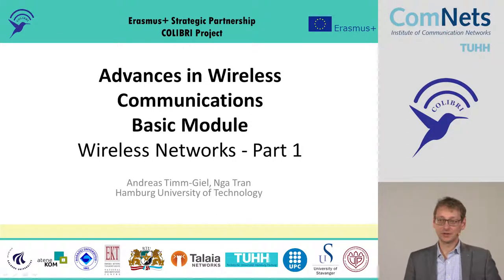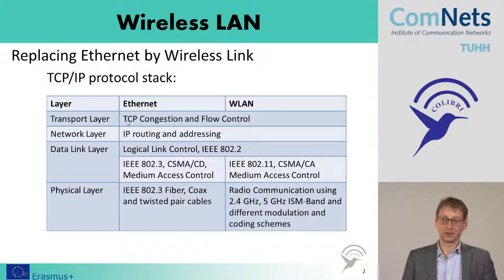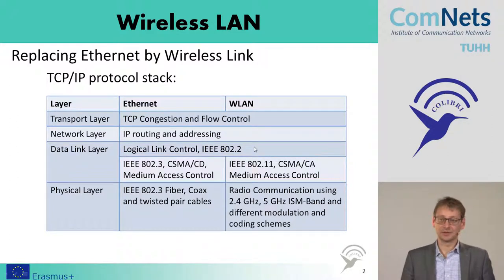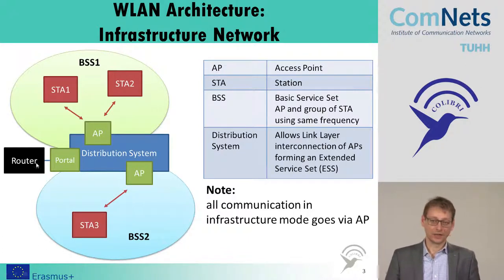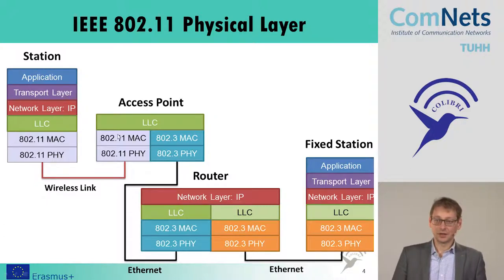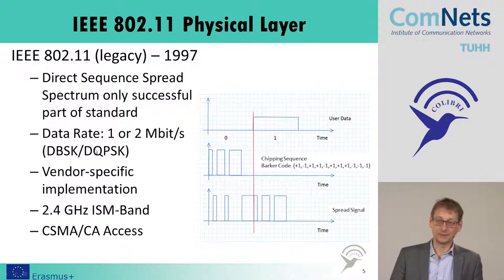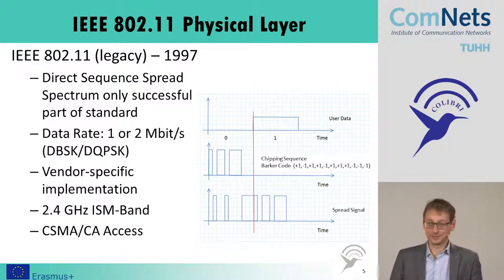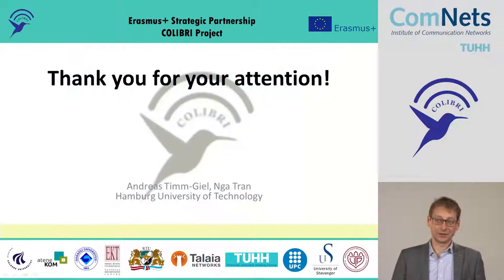Advances in Wireless Technologies - Wireless networks 1 (Basic part 3/7)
Wireless networks 1/2.